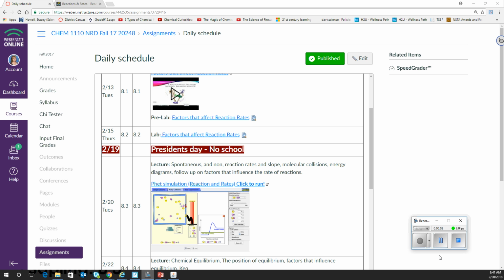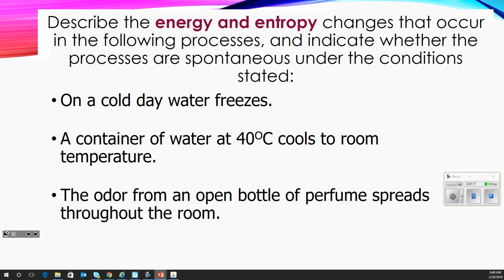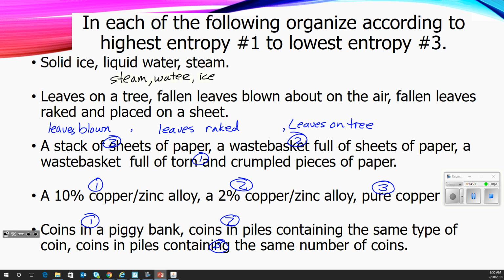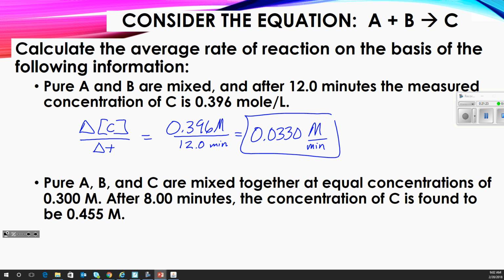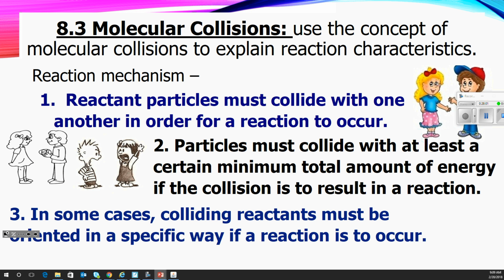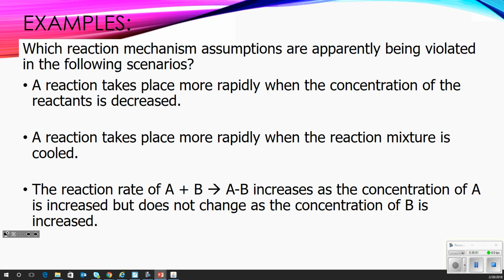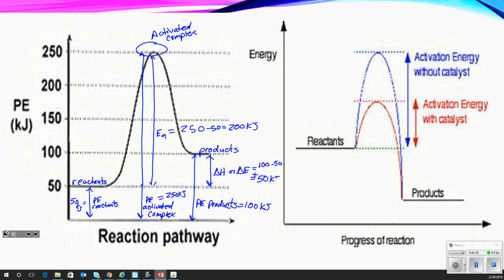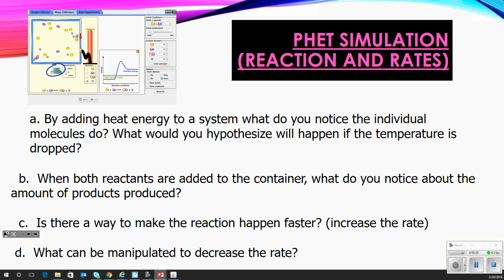February20 0933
rates CE